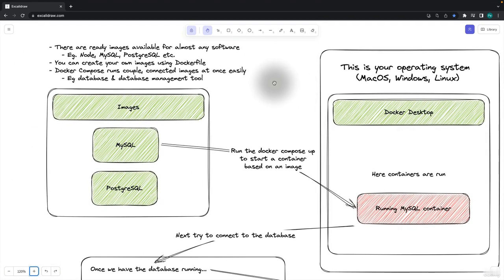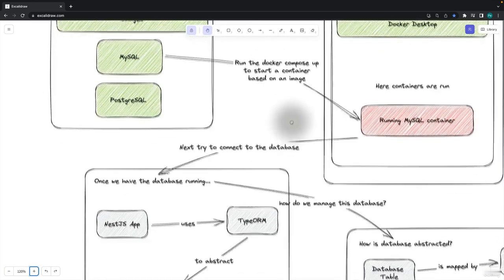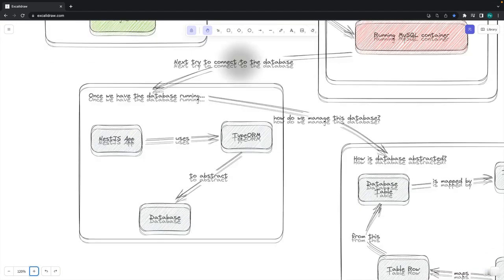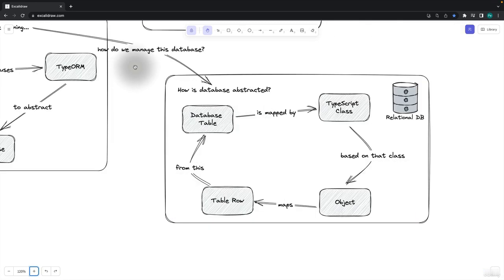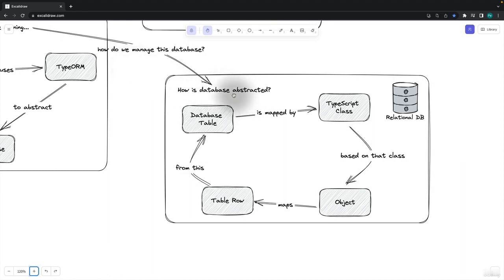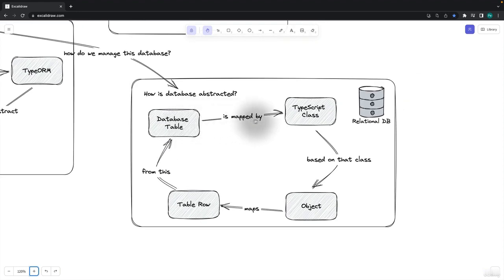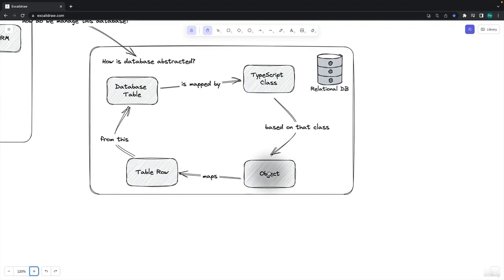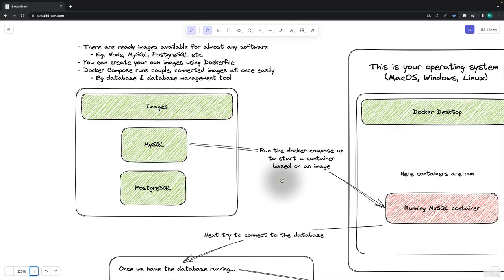16 Database Basics Section Introduction